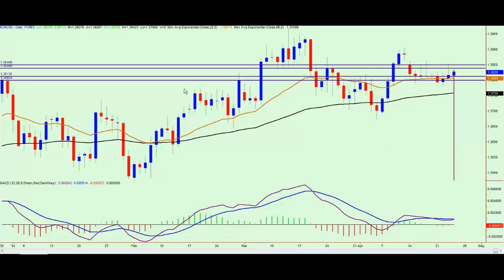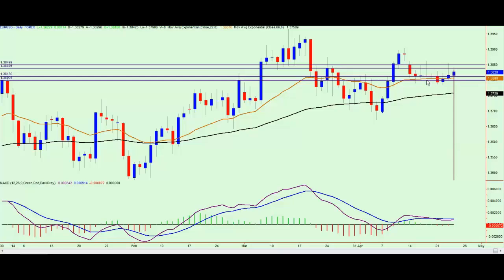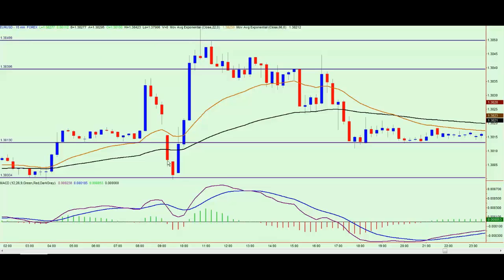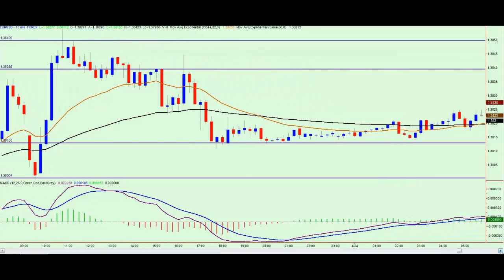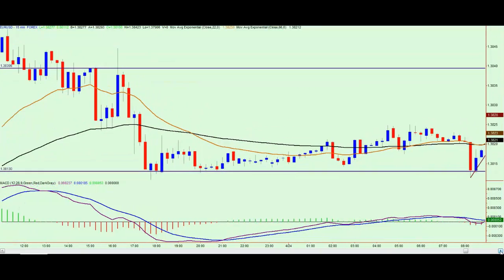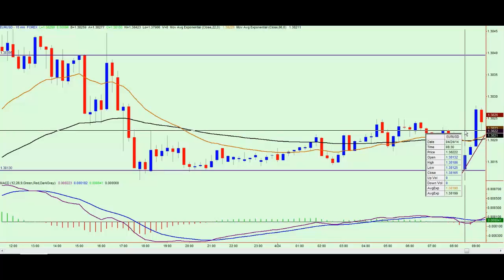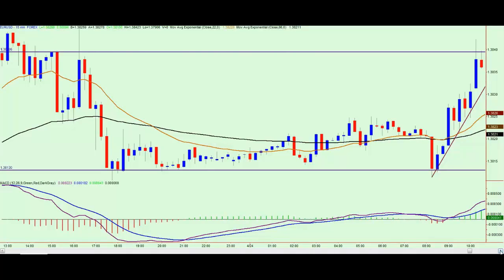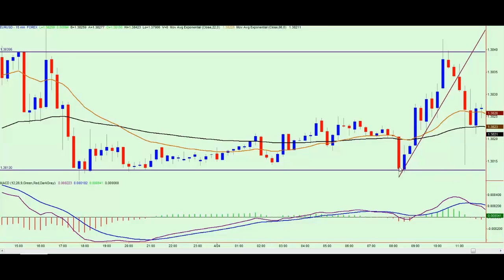FountainFX Daily Market Analysis 24th April 2014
The EURUSD is in a 50 pip channel and is not trending so we need to use Support and Resistance levels to identify entries and exits. Using support at 1.3813 and resistance at 1.3840 the European Open offered a 20+ pip profit.